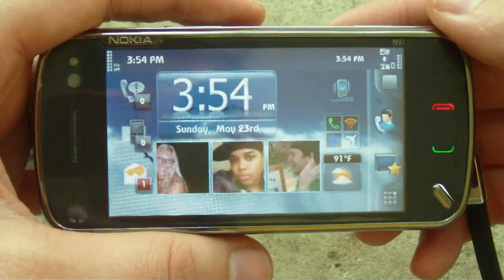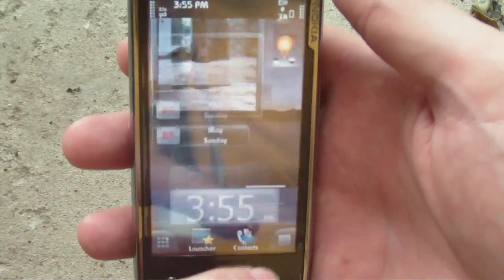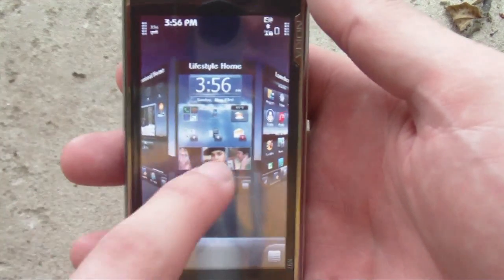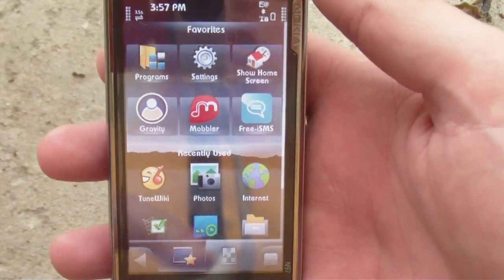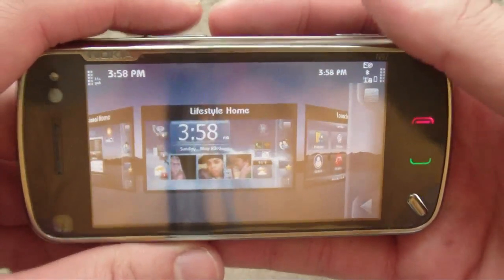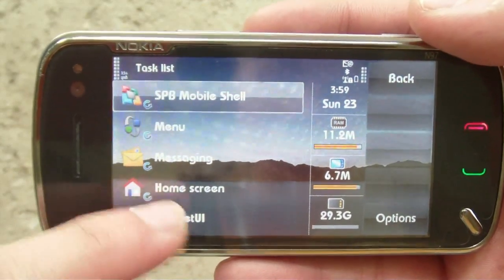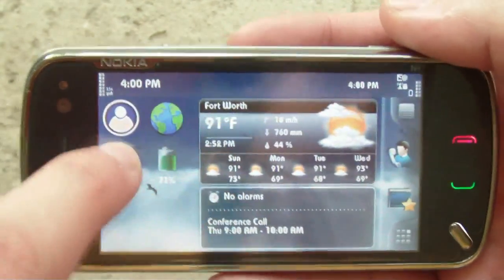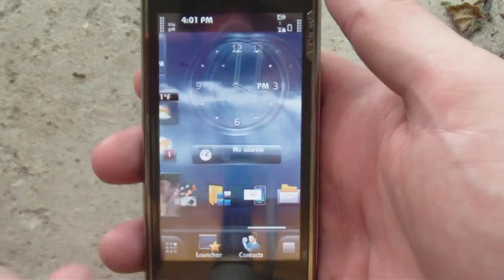SPB Mobile Shell v3.5 On Nokia N97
Video demo of SPB Mobile Shell on the Nokia N97. For a full review of SPB Mobile Shell v3.5,